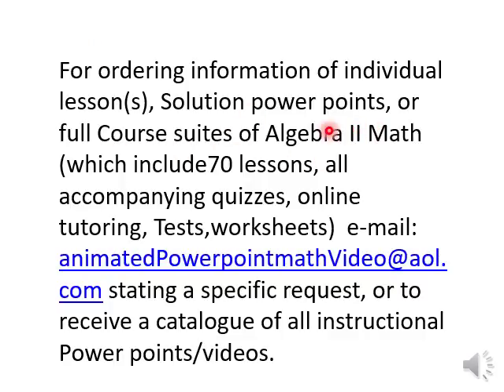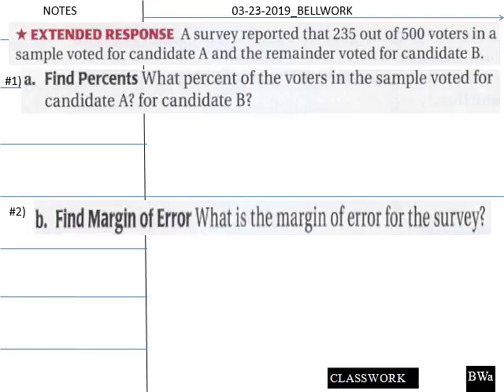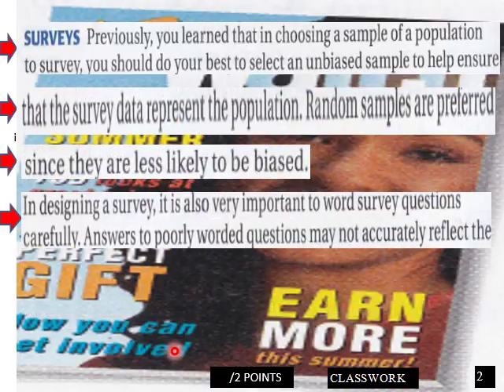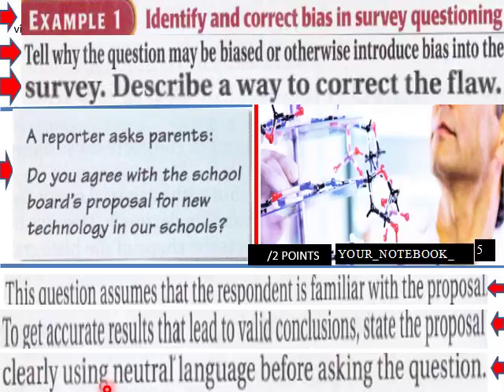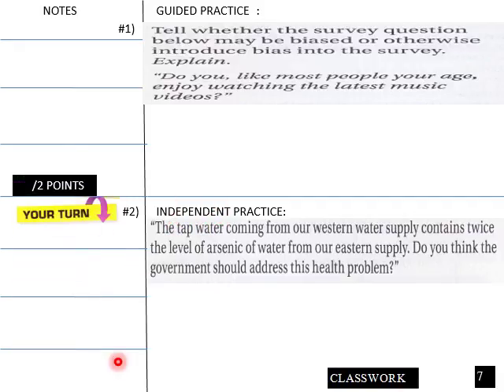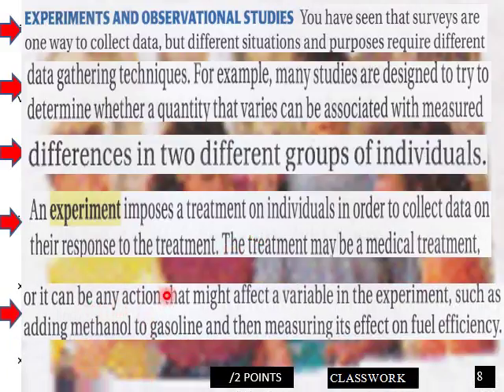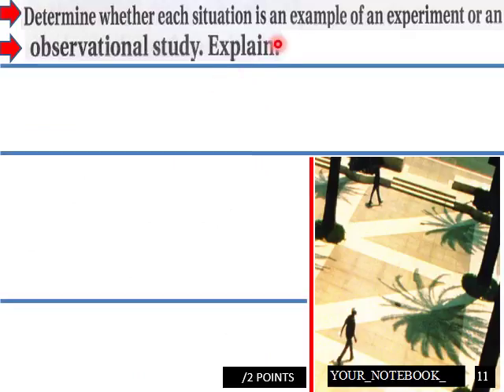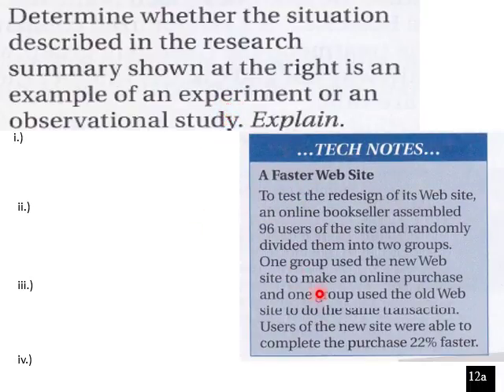6 5 L V Compare surveys Experiments and Observational Studies Pt 1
CC Algebra 2 lesson which delves into epistemological area of analyzing surveys and the validity of methods; Part 1 of a 2 part lesson, for all course materials, e-mail